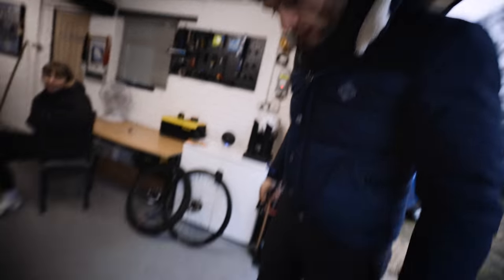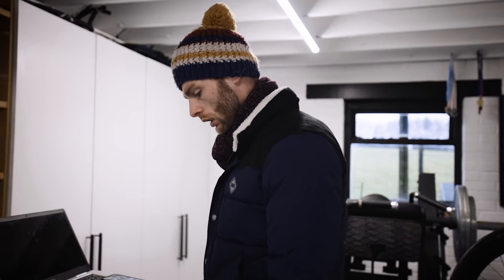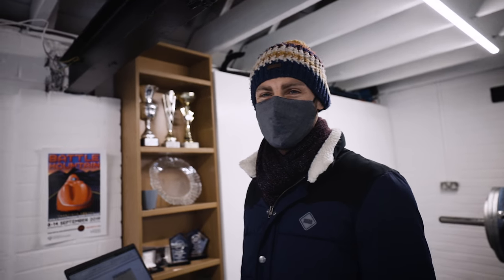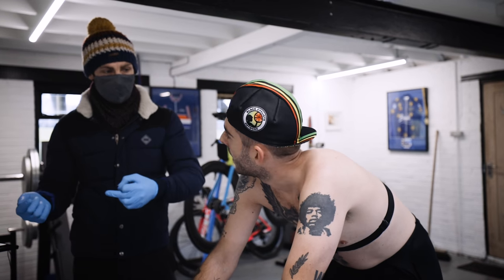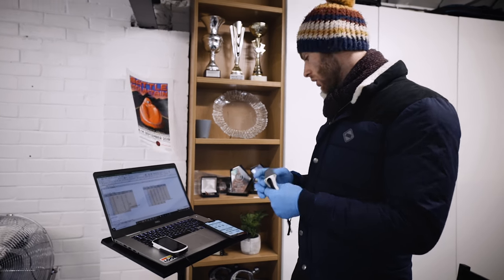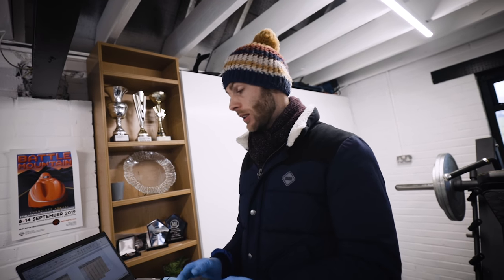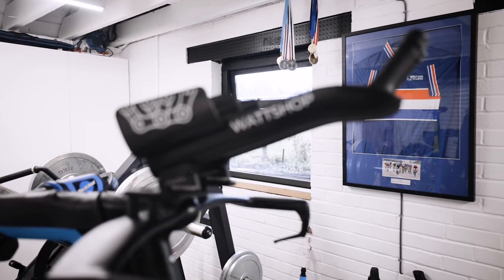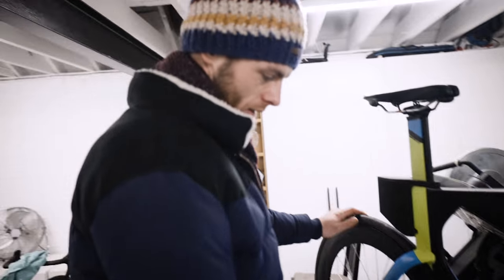Finding Out my Threshold Power - FTP & Lactate Threshold Explained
A visit to Coach Ken to find out my Lactate Threshold & discuss goals for next year.

If you'd like to hire Ken as a coach or book a lactate test check out his

Attacus Cycling,
Wilier Triestina,
MET Helmets,
Shimano,
SkinGrowsBack,
Hutchinson Tyres
Pedalsure